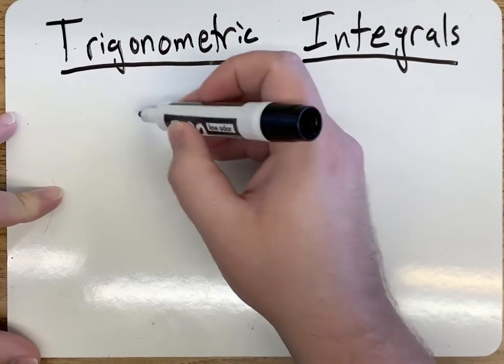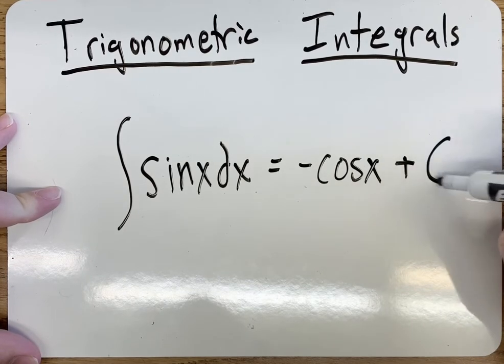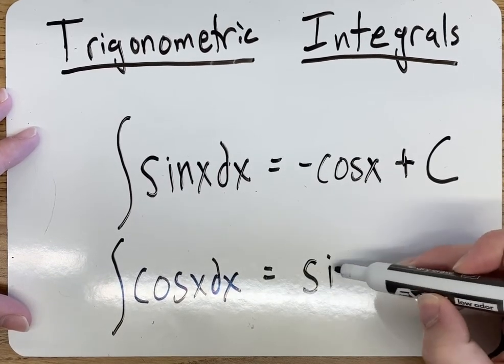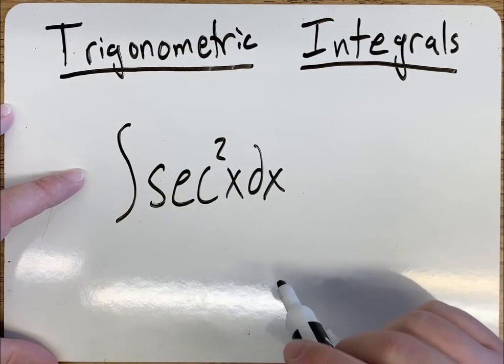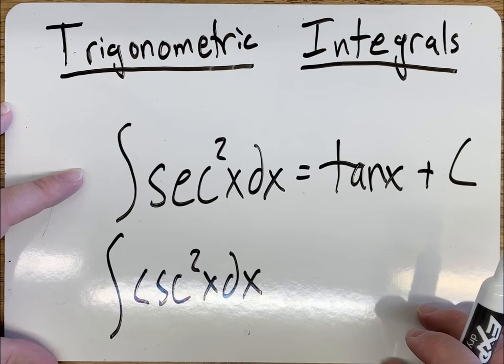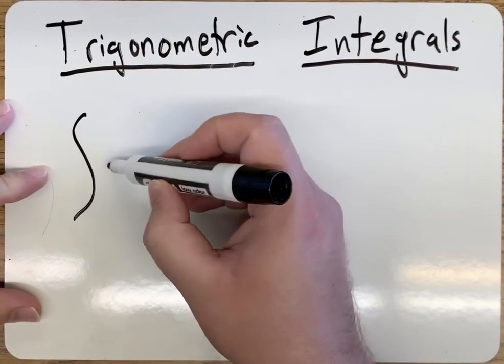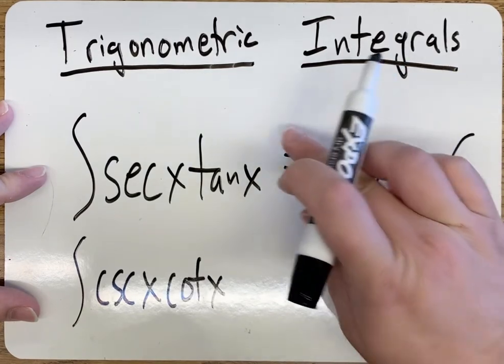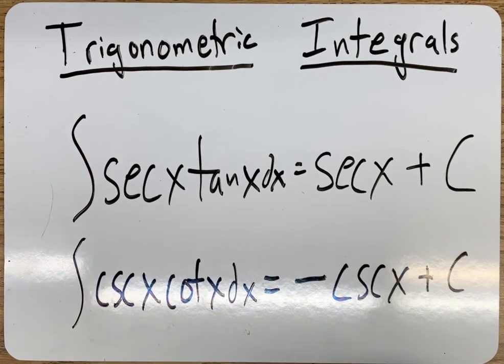Trigonometric Integrals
Overview of the common six trig integrals in calculus